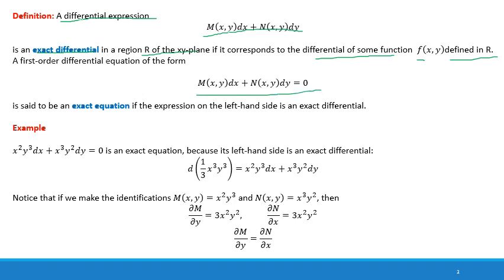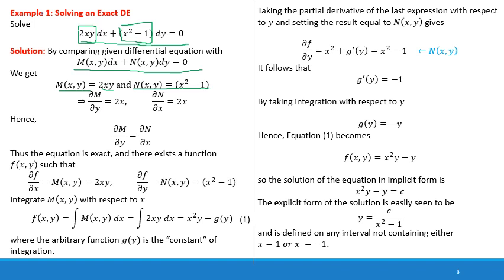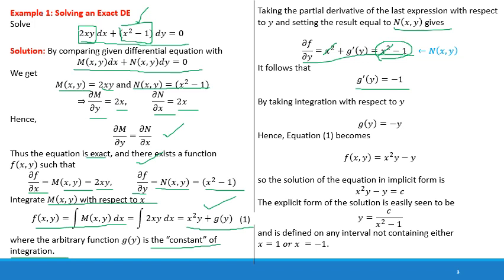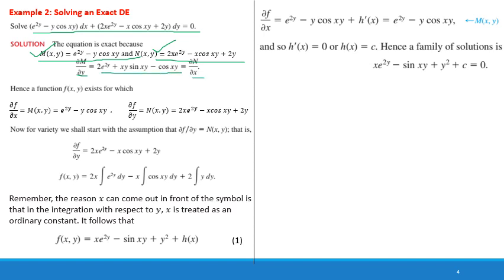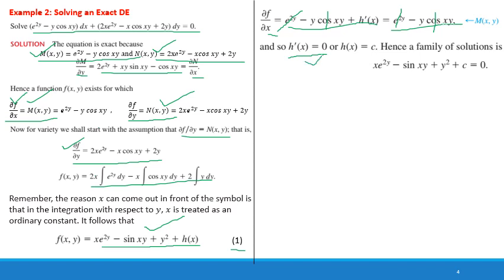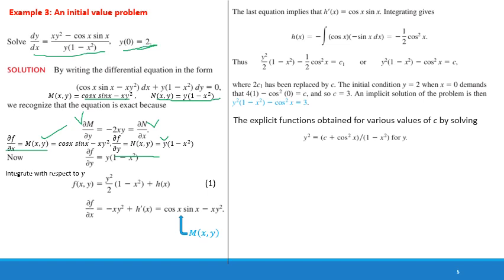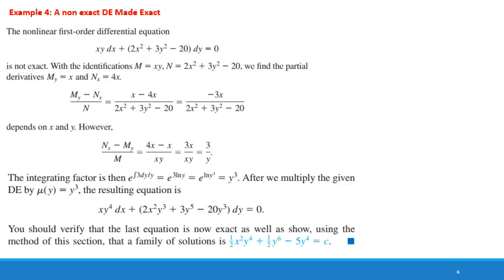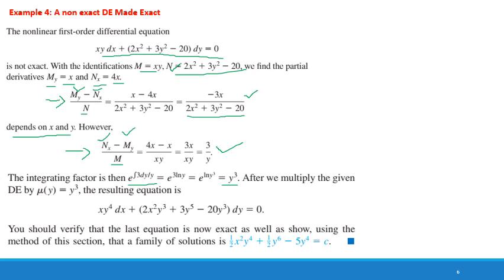Linear Algebra & ODEs:First-order Differential Equations | Exact Equations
Course: MATH 121 Linear Algebra & ODEs
Topic: First-order Differential Equations | Exact Equations
By: Dr. Muhammad Ahsan